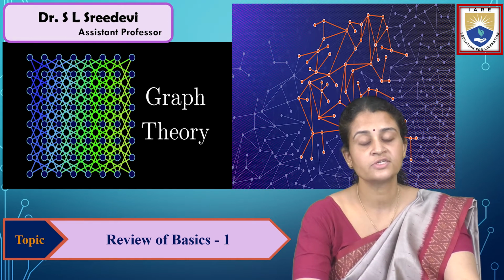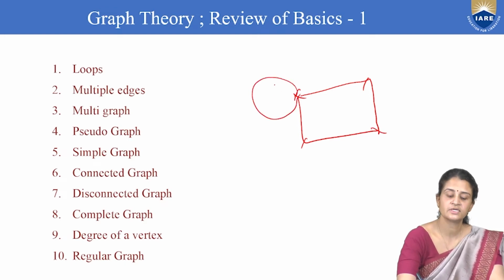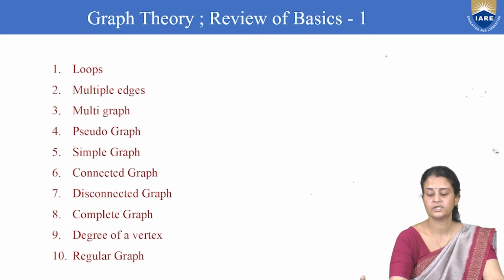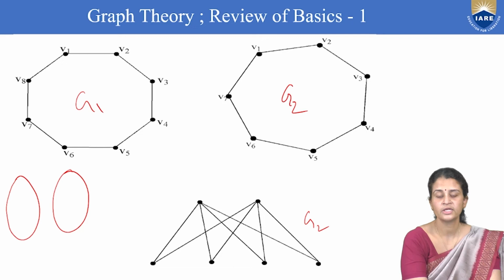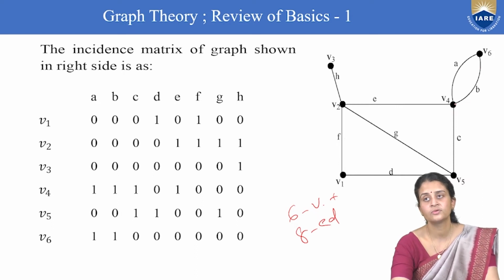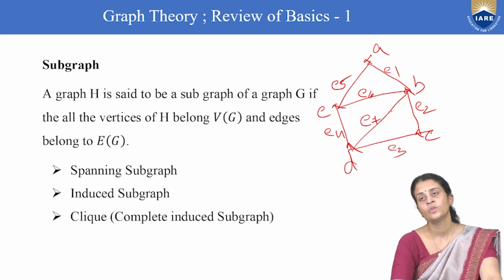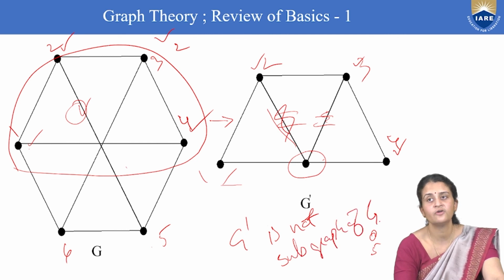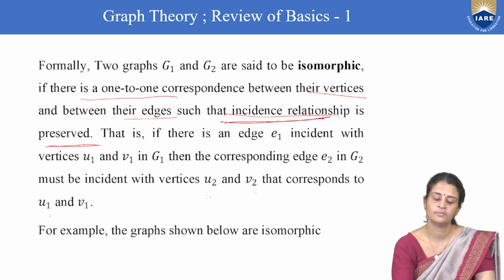Review of Basics - 1 by Dr. S L Sreedevi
Review of Basics - 1 by Dr. S L Sreedevi | Department of Mathematics | IARE

Telangana, India.